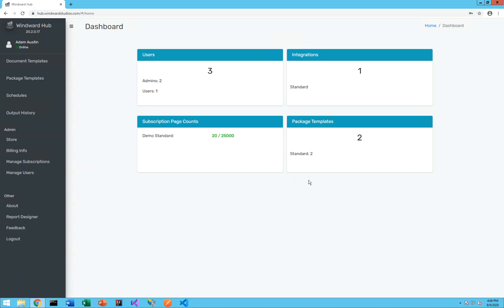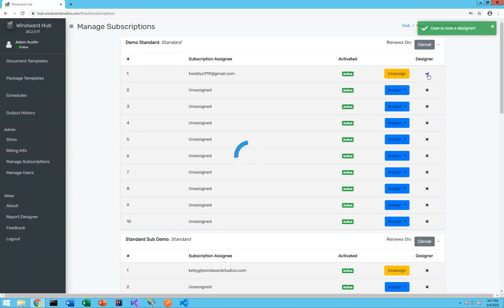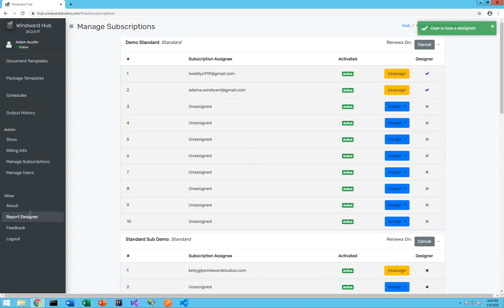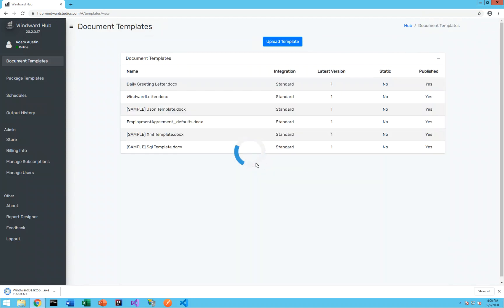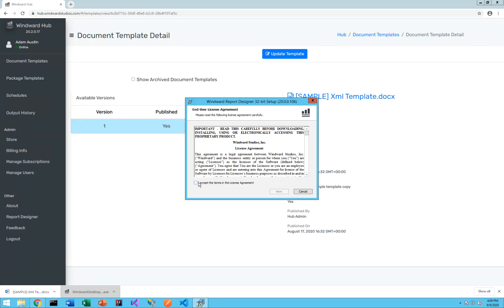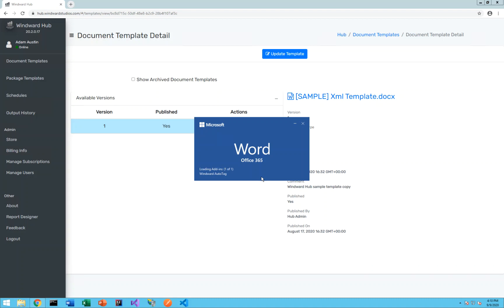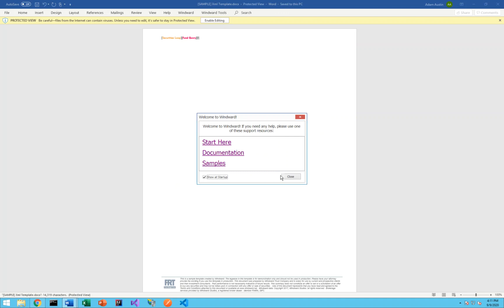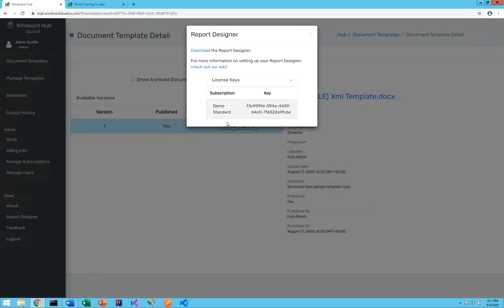Getting Started with Windward Designer in Hub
Learn how to install and setup the Windward Designer from Hub and start designing, formatting documents like a pro right in your favorite MS Office.